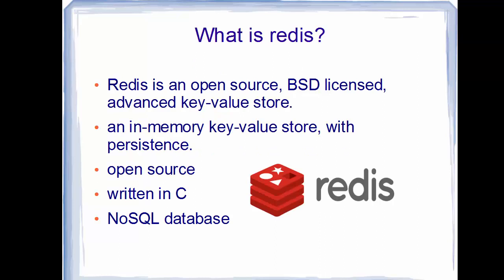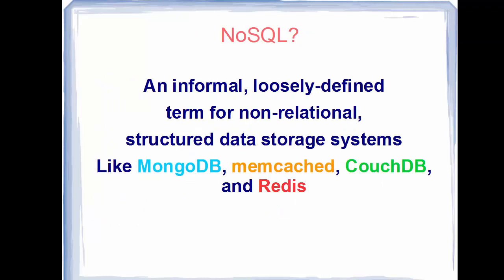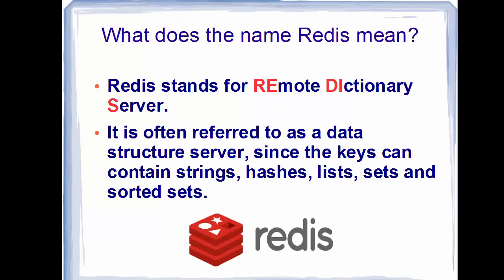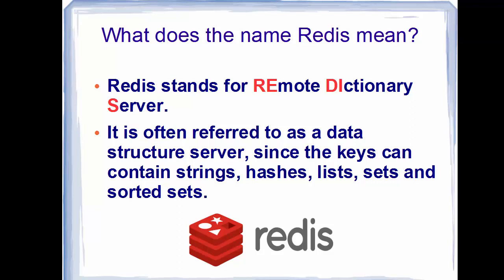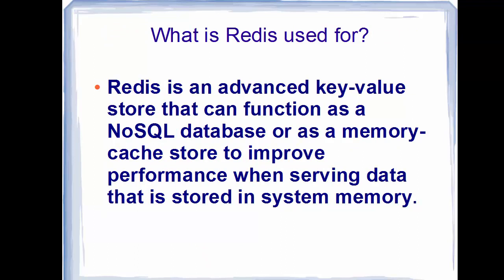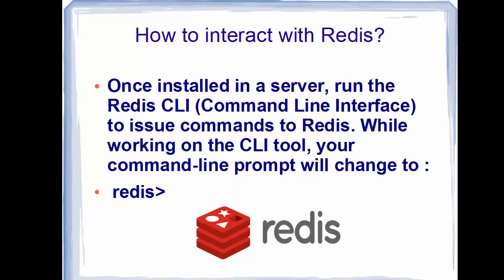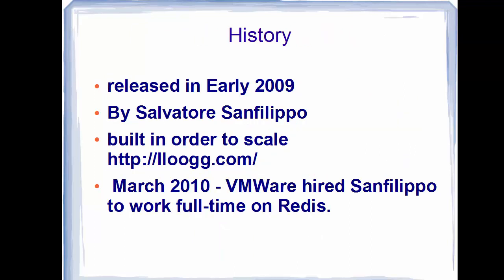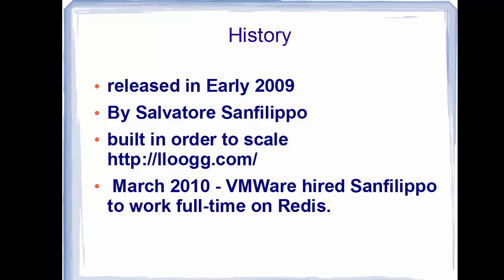Redis Tutorial for Beginners 1 - Introduction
Redis is an open source, BSD licensed, advanced in-memory key-value store where keys can contain data structures such as strings,
 hashes, lists, sets, and sorted sets. Redis Can be used as Database, a Caching layer or a Message broker.
Following in the footsteps of other NoSQL databases,  such as Cassandra, CouchDB, and MongoDB, Redis allows the user to store vast amounts of data without the limits of a relational database.

 History - In Early 2009 - Salvatore Sanfilippo, an Italian developer,
 started the Redis project.At that time. He was working on a real-time web analytics solution and found that MySQL could not provide
 the necessary performance. June 2009 - Redis was deployed
 in production for the LLOOGG real-time web analytics website
 March 2010 - VMWare hired Sanfilippo to work  full-time on Redis (remains BSD licensed) Subsequently,  VMWare hired Pieter Noordhuis, a major Redis contributor, to assist on the project.